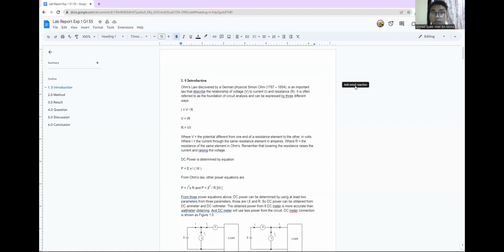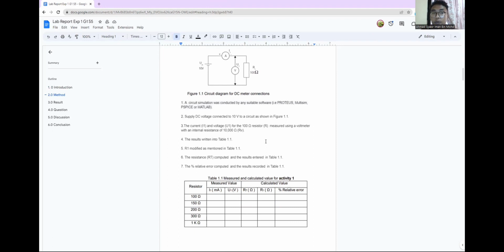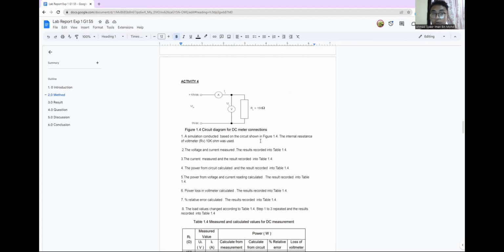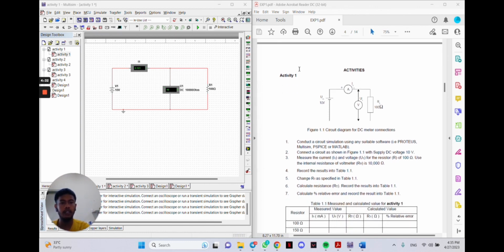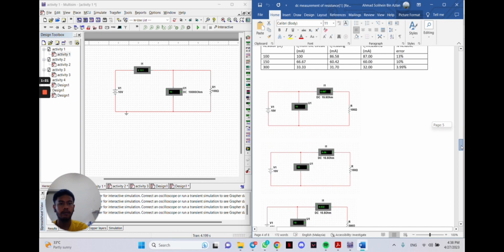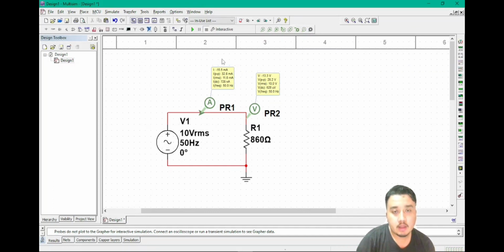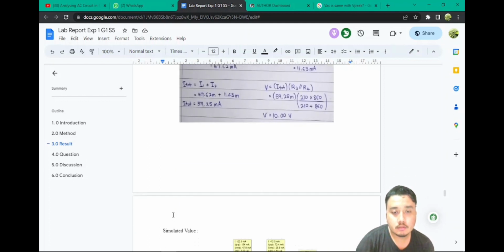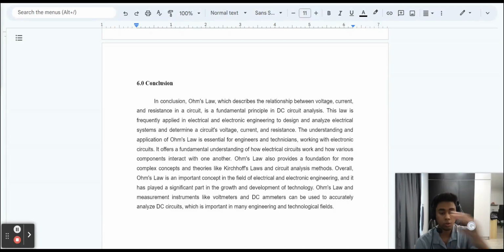Lab Exercise 1- DC and AC measurement of resistance (S5G1)